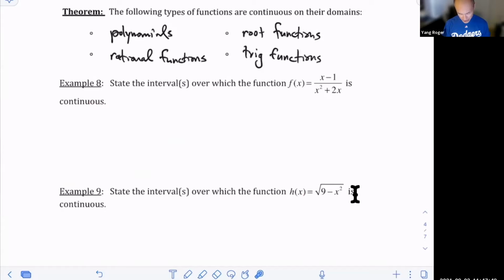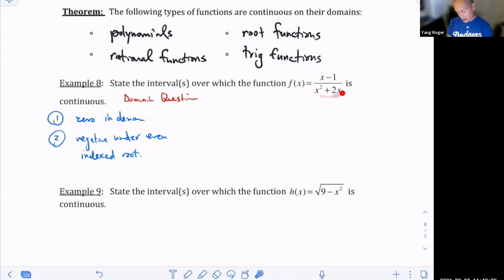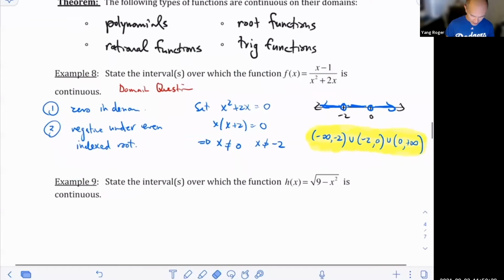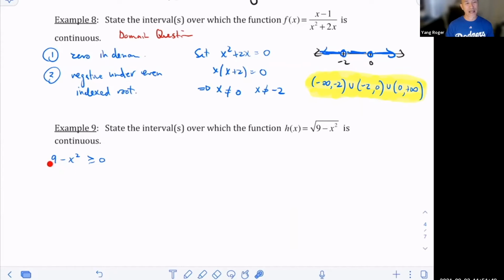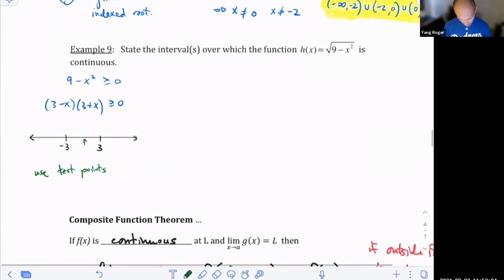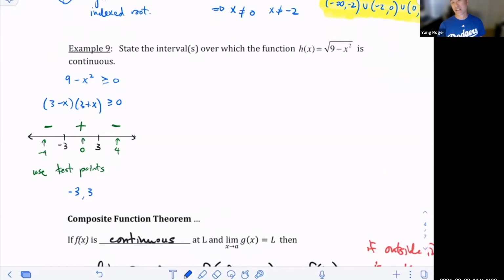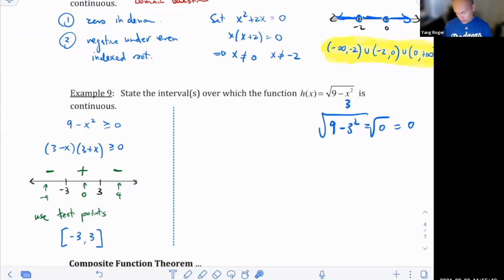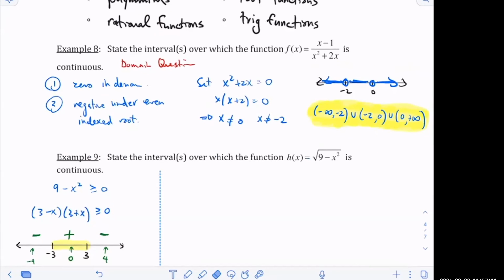1.8.1.6 Determining where a function is continuous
In this video we discuss how to determine where a function is continuous and we discuss example 9.